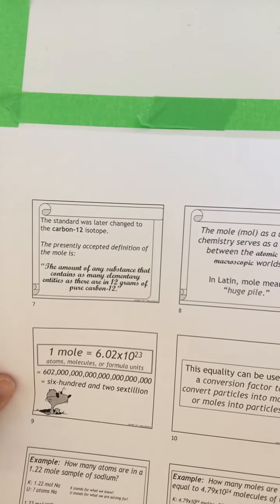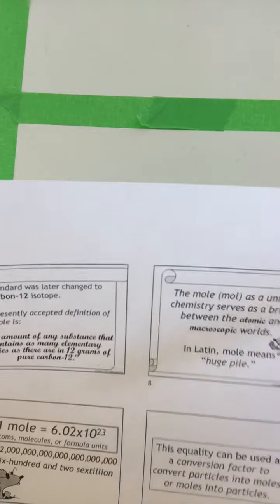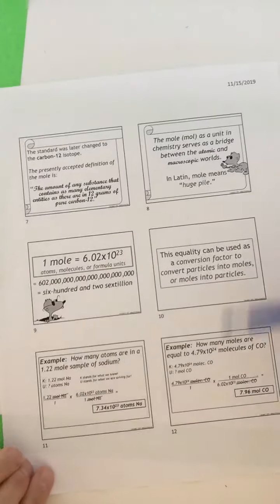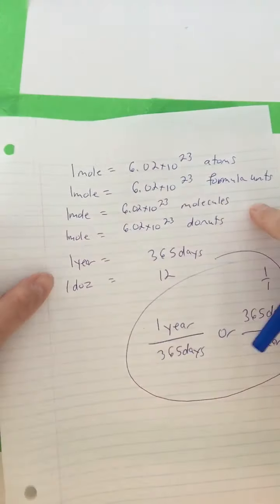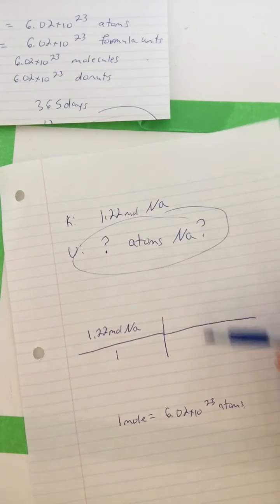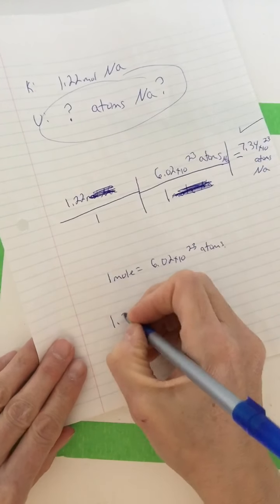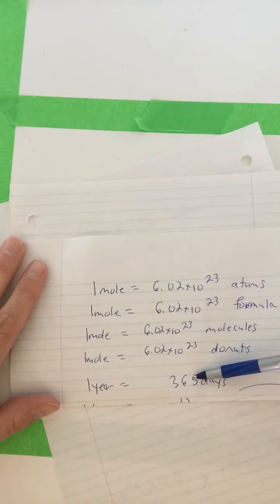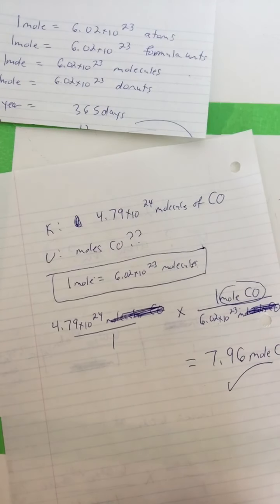Chap 10 Day 1 ppt Explained